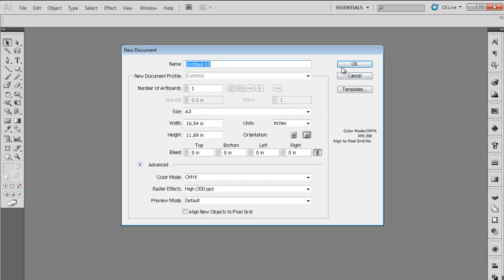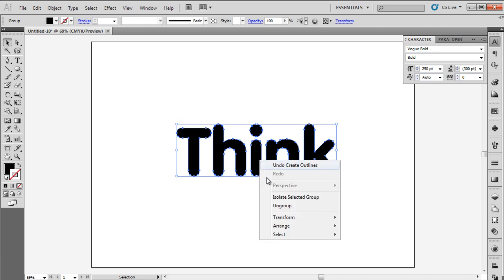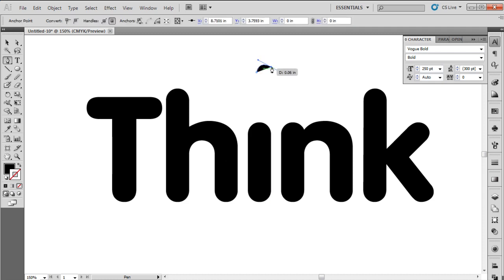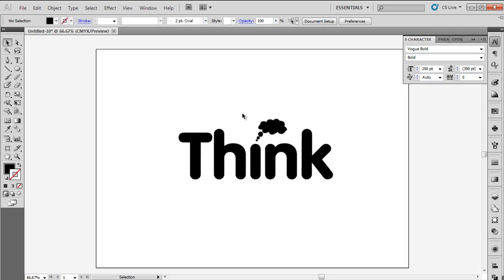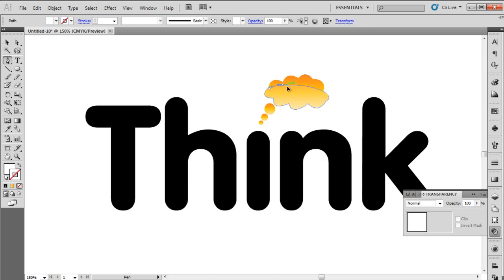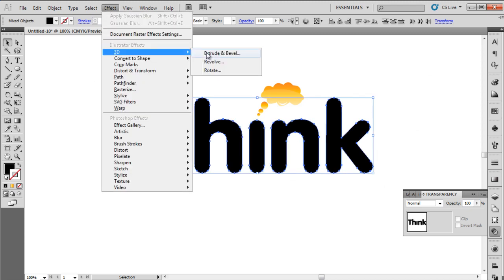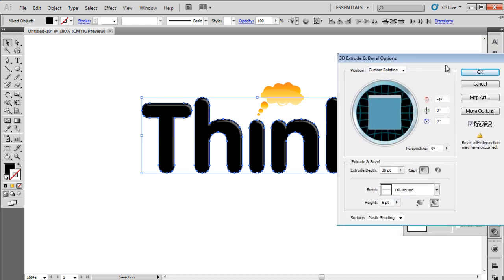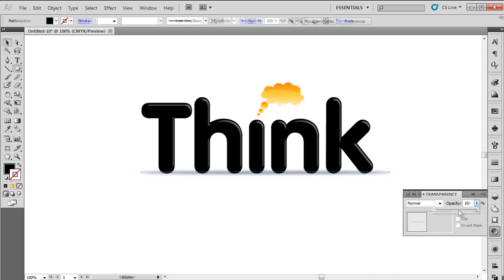How to Design a Logo With Symbol in Adobe Illustrator CS5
Having a logo is an essential part of any business. Follow this tutorial to learn how to create a logo using text and symbols together

Logos are used to identify things. Whether it's a small shop or a large multinational business, logo is the most important element in the development of a brand identity. Logos are used to identify the business so its design should be immediately recognizable and should be inspiring. Logos can be designed in mainly three different ways: through text, symbols or a combination of both. In this tutorial we will guide you to design a logo with symbol and text in illustrator. These types of logos are used when the name is very generic and can be misunderstood with other things. Thus a symbol along with text helps to give the company a specific identity. Creating a logo can be a fun filled exercise if you get the hang of it.

Follow the steps below to learn how to create a symbol and integrate it with a company's name so as to design their logo.

Step# 1 -- Open up a new document
First of all, open a new document. It can be of any size and orientation. Remember not to open a very small sized document.

Step# 2 -- Add text
Once the document is open, select "type tool" and write "Think" in black color. We are using "vogue bold" font because we need a san serif font with a bold hairline. Any other font style can be used depending on the requirement. Once you have inserted the text, right click on the text box and select "Create outlines".

Step# 3 -- Ungroup the text
Now, again right click on the text and select "ungroup". Once the text is ungrouped, only select the alphabet "I" and right click on it. Select "release compound path" to ungroup it further. In this way the dot of "I" will separate from its body.

Step# 4 -- Replace the dot with thought cloud
Now you can easily select only the dot of "I" and press delete. In place of the dot, draw a "thought cloud" using the "pen tool". You can also trace a thought cloud if it is hard to draw directly.

Step# 5 -- Change the color
Now fill the "thought cloud" with a linear gradient. Set the colors to "F2AD24", "F7ED38" and "FBF49C". Any other color combination can also be used.

Step# 6 -- Add 3D effect
After we create a logo with a symbol we will give it a 3D look. To turn the "thought cloud" to 3D make a copy of it, remove the upper half portion using the "direct selection tool" and change its color to white. Go to the transparency window and set its opacity to 15%.

Step# 7 -- Add highlight
To add more 3D effect draw a small highlight inside the thought cloud using "pen tool".

Step# 8 -- Emboss the text
Once the thought cloud is ready with 3D effect, we will add a 3D effect to the text. Select all the alphabets and go to "filter". Choose "3D" and then "extrude & bevel". Set the settings to x-axis at "-2", y-axis at "0" and z-axis at "0". Change the extrude level to "38", bevel to "tall rounded" and height to "7 pts". Click ok to apply. This will make the text embossed which will give it a 3D look.

Step# 9 -- Add shadow
While creating a logo in 3D, we need to add some shadow at the bottom to enhance its look. Use the "ellipse tool" and draw an elongated oval at the bottom of the text. Change its color to black and go to filter and choose the "blur option". Select "Gaussian blur" and set the value to "10". Change the opacity of the oval to "35 %".